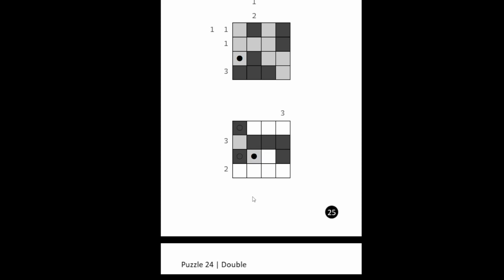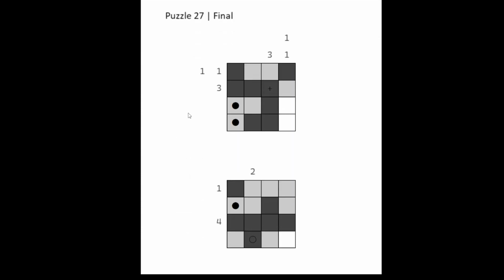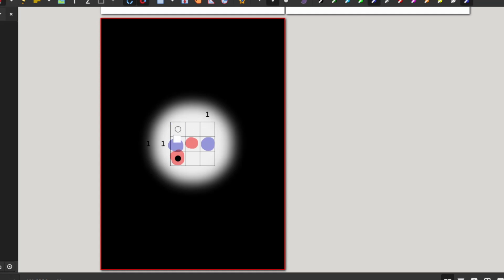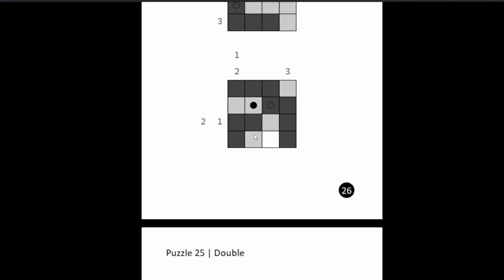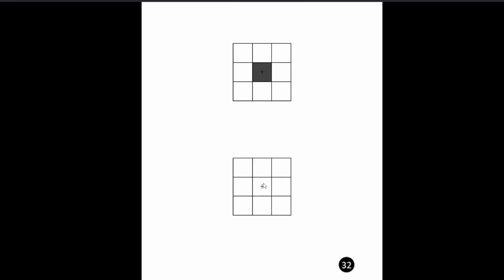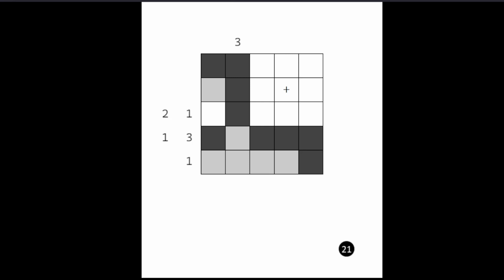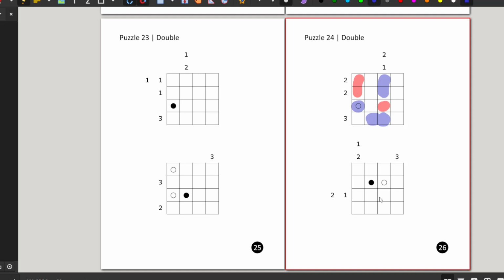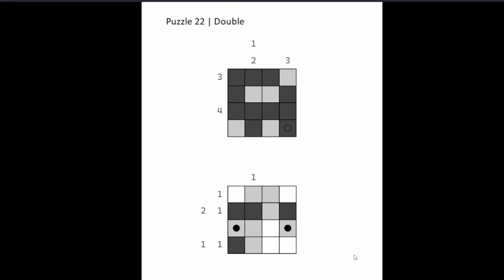Bobogram - ep 2 (of 3?) - oh no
I see why playtesters took 5 - 8 hours.
IDK if I'll ever get around to timestamping this.
I don't think I recommend watching this.